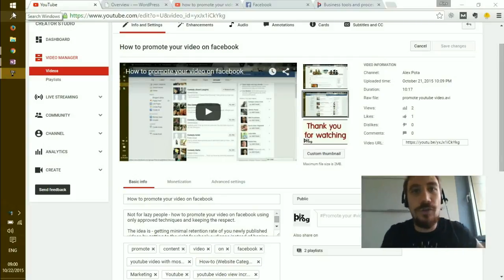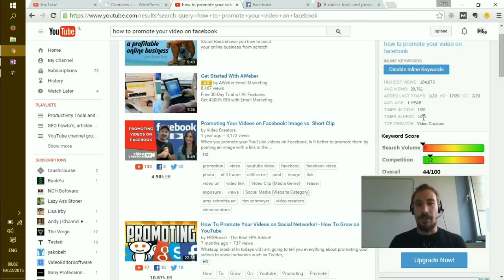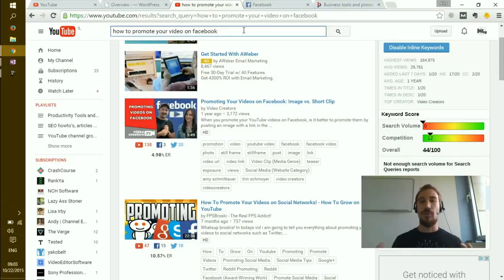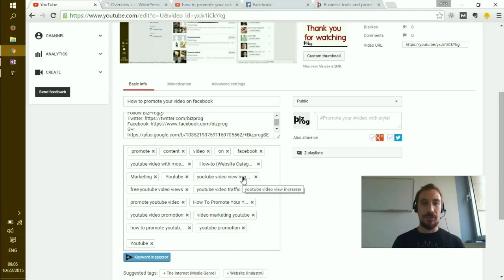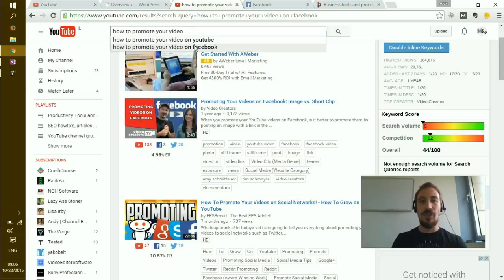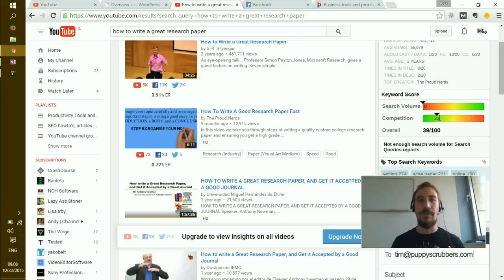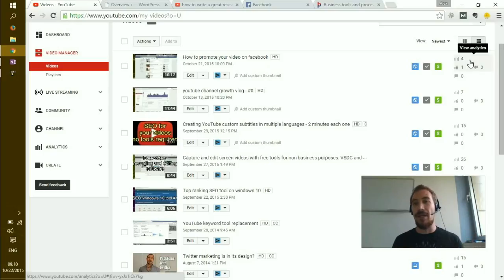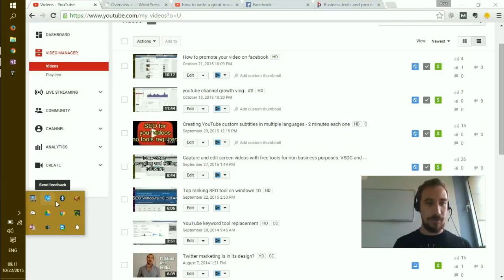how my video ranks immediately at the top 5 results - vlog #1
yesterday I released a new video and immediately it ranked in the top 5 results for a low competition search query

this make me wonder how can I expand the criteria.